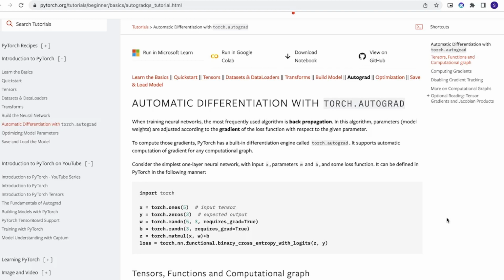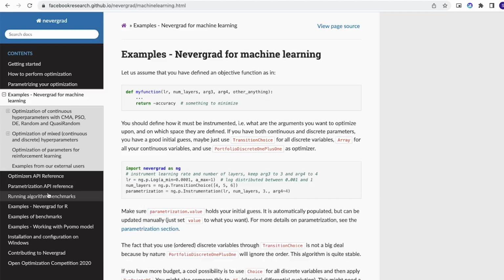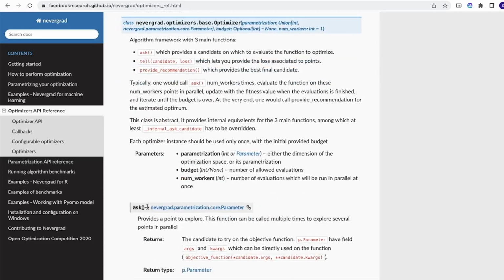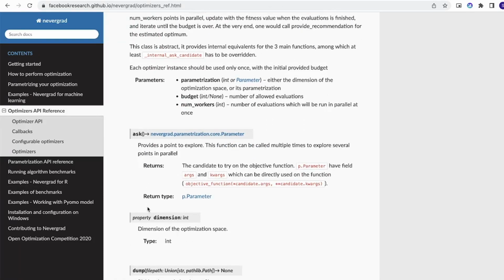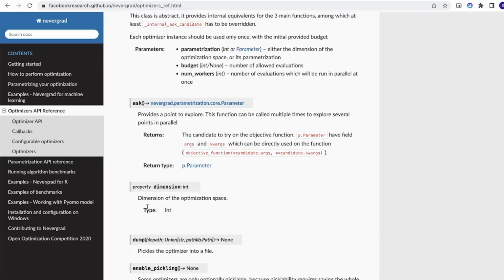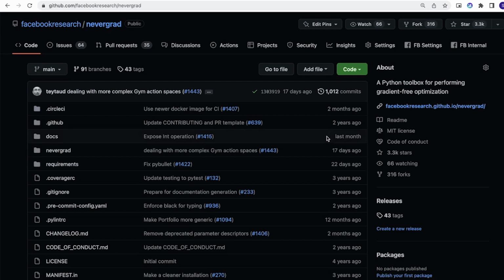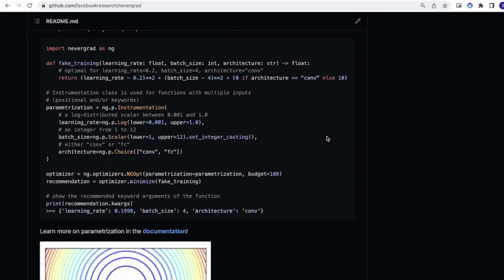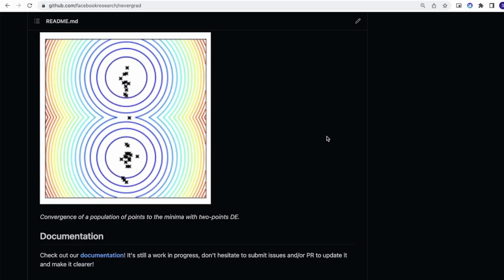ELI5: Nevergrad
In this video, Meta Open Source Developer Advocate Suraj explains Nevergrad, a Python library that offers an extensive collection of  gradient-free algorithms, along with handy evaluation and benchmarking tools to see which one would work best for different kinds of machine learning and scientific engineering problems.

Project Links

Social Accounts